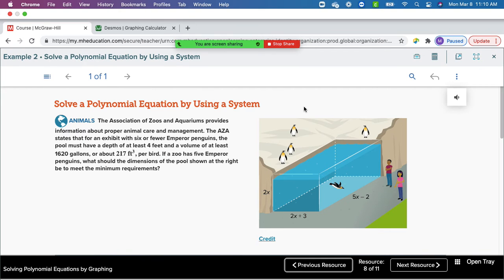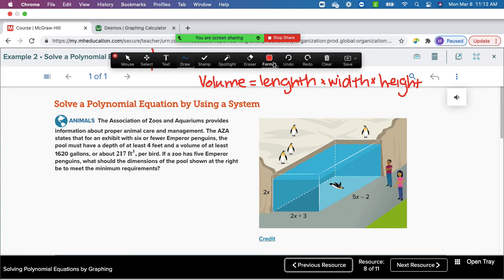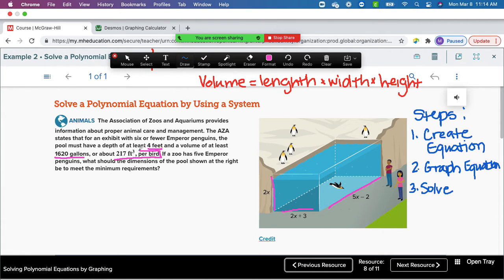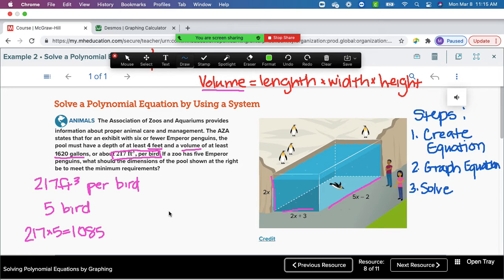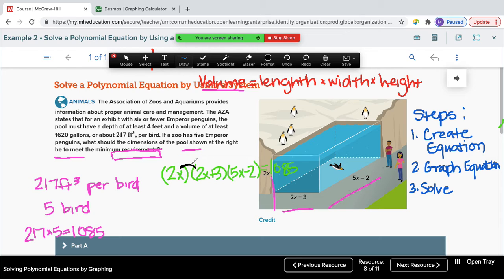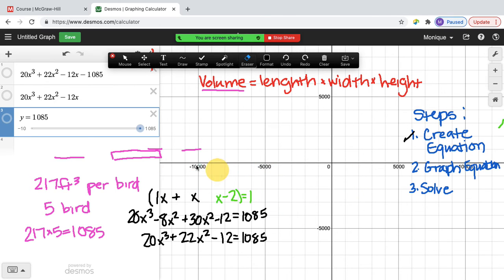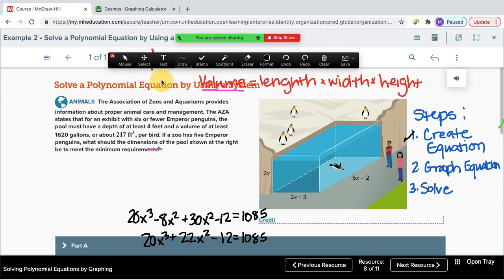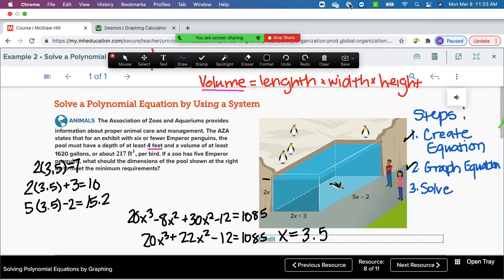Solving Polynomials Application (Word Problem) 1